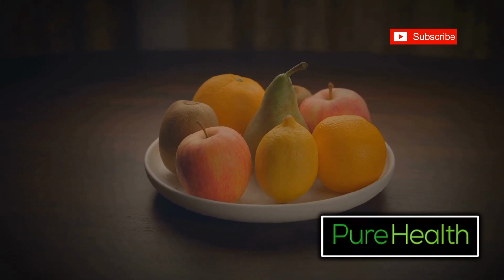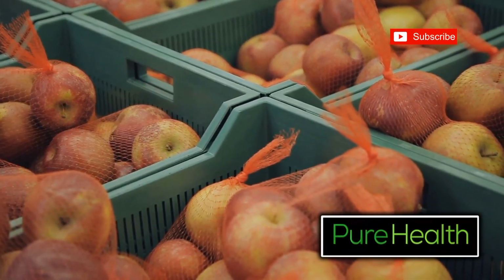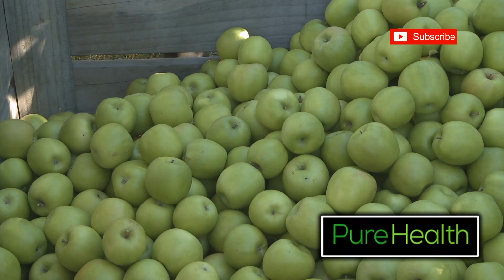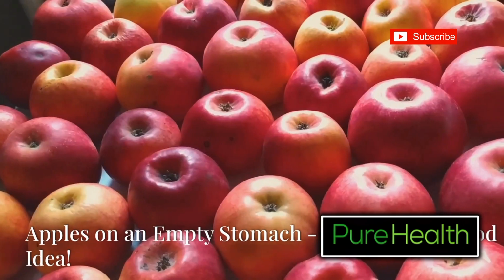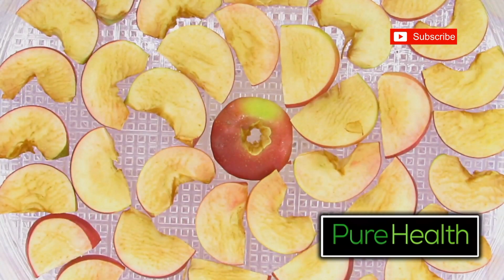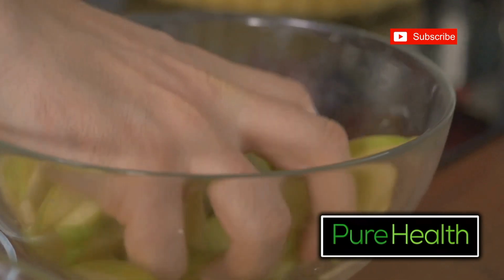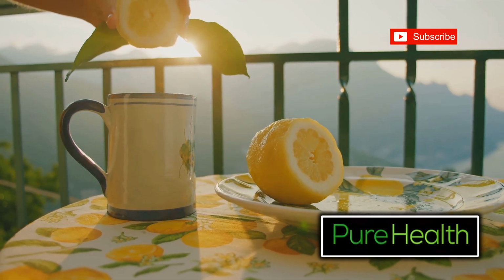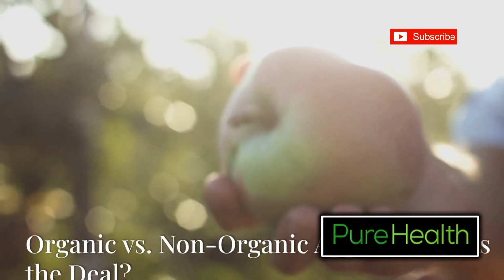ALERT! Never Make These 9 Mistakes When Eating APPLES Again!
Did you know that you might be making some serious mistakes when it comes to eating apples? 🍏 In this eye-opening video, we'll reveal the **9 critical mistakes** you need to avoid to maximize the health benefits of this delicious fruit! From choosing the right variety to the proper way to wash and store them, we've got all the insider tips you need.

Join me as we delve into the world of apples, uncovering surprising facts that will change the way you enjoy this superfood forever! Don't miss out—watch till the end for a special bonus tip that could transform your apple-eating experience!

Timestamps:

00:00 9 Apple Mistakes
00:38 Wash Your Apples!
02:29 Don't Peel Your Apples!
04:05 Apple Seeds - Handle with Caution!
04:50 Apples on an Empty Stomach - Not Always a Good Idea!
05:42 Don't Toss that Peel! The Benefits of Apple Skin
06:32 The Art of Apple Storage - Keep them Separate!
07:25 Timing is Everything - When to Cut Your Apples
08:55 Organic vs. Non-Organic Apples - What's the Deal?
09:44 Apple Power Couples - The Best Foods to Pair with Apples
10:31 Apple Eating Pros!

Your Quries:

Apple Eating Mistakes You Didn't Know About
The Shocking Truth About Eating Apples
9 Apple Eating Mistakes Sabotaging Your Health
Are You Eating Apples Wrong?
Common Apple Mistakes: Avoid These to Boost Health
Apple Health Hacks: Eat Smart, Live Better
Apple Eating 101: Everything You Need to Know
Apple Myths Debunked: The Ultimate Guide
The Perfect Way to Eat an Apple: Expert Tips
Apple Surprises: Hidden Benefits and Risks